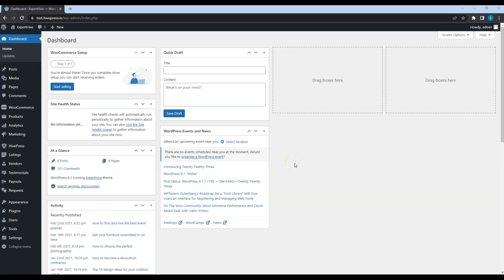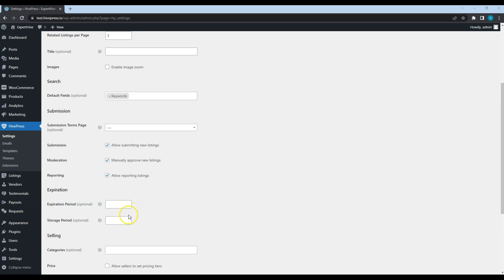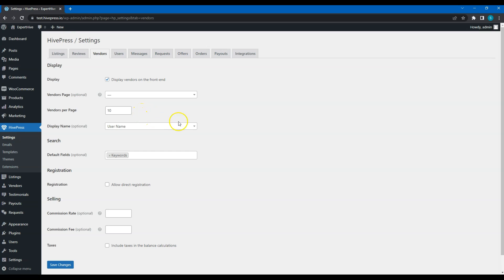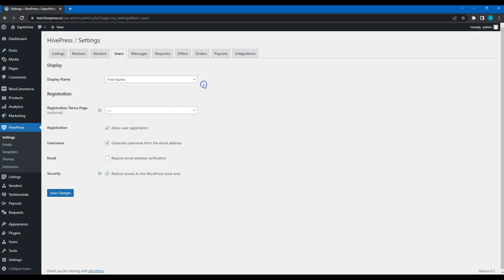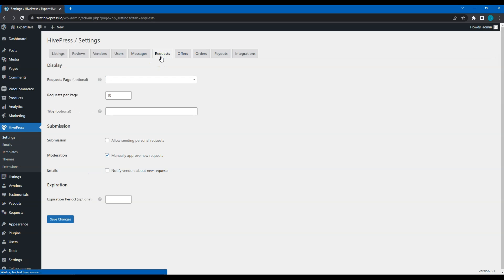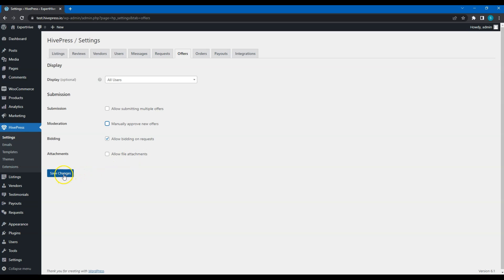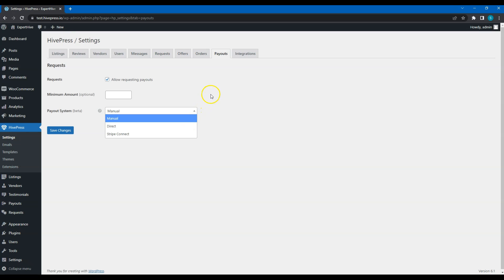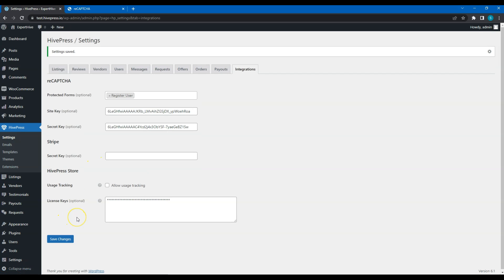Setting Up the HivePress Plugin [ExpertHive Course - 4/11]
This is one of the videos from our course on how to create a service marketplace with WordPress.